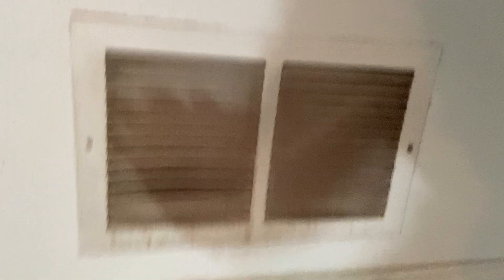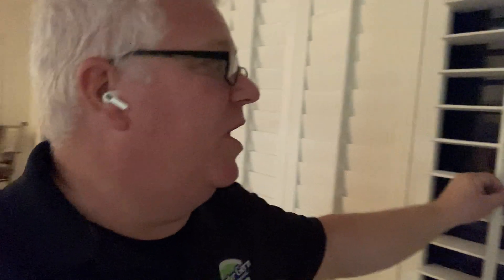Does Ozone Work? STR Corporate Executive Rental for Airbnb or VRBO Cigarette Odor Removal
The ozone company gave a 3 month warranty and less than a year later, and a full remodel to become an executive corporate rental and a NASCAR rental home, the smoke odors are back because ozone does not work for smoke odors.
We are doing nicotine odor removal to permanently get rid of smoke smell in house, using ClO2 as a gas vapor. Chlorine dioxide is used to treat drinking water, fruits and veggies so they’ll stay fresh, etc.
We use it to get rid of cigarette smell (and marijuana odor removal) once and for all.